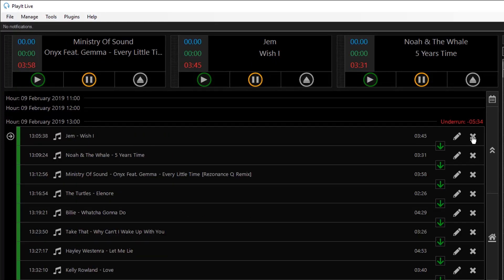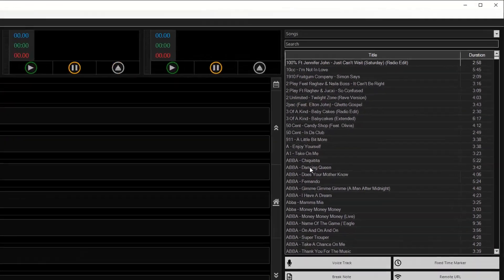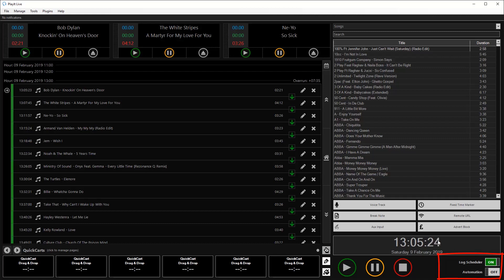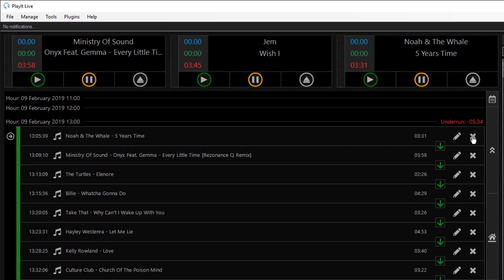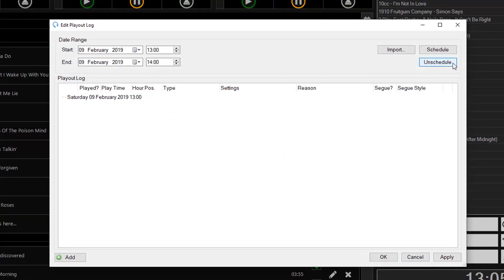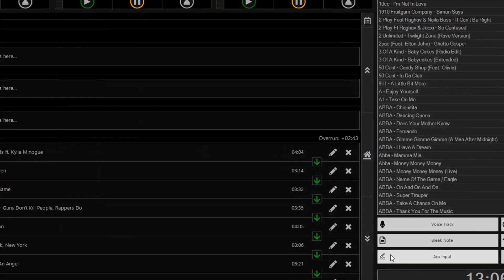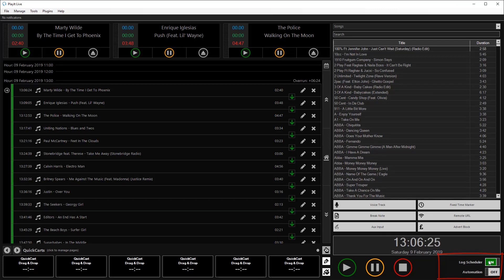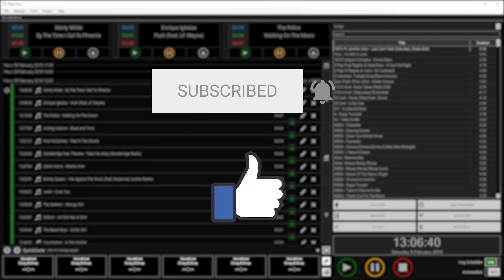"Deleting All the Items in an Hour in the Playout Log" by PlayIt Software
In this video, we show how to quickly delete playout log items that have already been scheduled so you can easily re-schedule an hour.

PlayIt Live is a radio automation software package which you can download for free